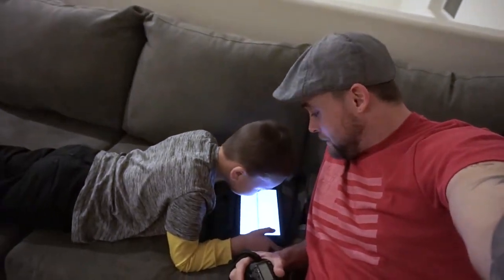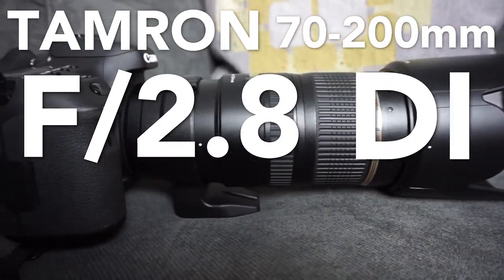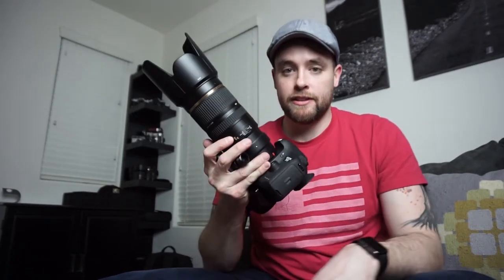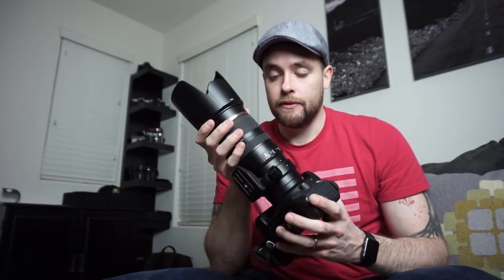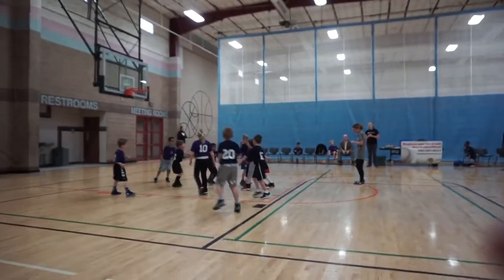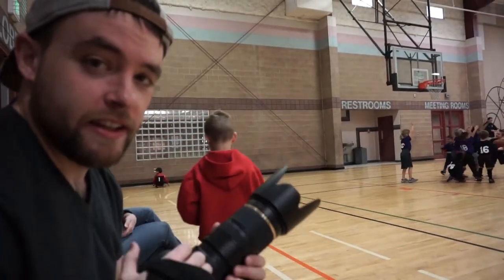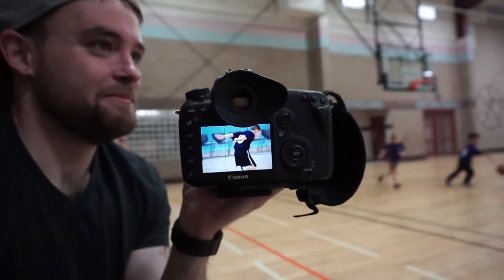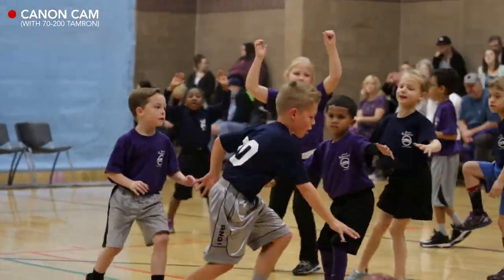Testing Out the TAMRON 70-200 at Bryce's Last Basketball Game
So this episode is WAY overdue. I filmed it back in February 2017 and am just finishing the video. Go easy on me.

Anyhoo, in this episode, I take my new Tamron 70-200mm f/2.8 DI VC USD out for a spin at my son's last basketball game of the season. And in case you're wondering, no, it's not the new G2 lens (don't get me started). I picked up the international version—meaning it's a brand new Tamron lens but it doesn't come with Tamron's warranty—for $925, versus spending $1399 for the version with the factory warranty. Based on what I'd heard, the build quality is exceptional so I figured it was worth it.

Tamron 70-200 f/2.8

So why, you may ask, would I do a review about an outdated lens? Well, for starters, this isn't a review channel—it's a photography vlog—so don't expect any lengthy analysis of it's performance (although I do comment on it in the video).

Either way it was my first real-world test of the lens and it performed quite well. It completes the focal range I've been wanting for a while so I'm definitely happy with my purchase.

As for my son, he's still got a few years before he reaches NBA status, but I'm glad I'm able to properly document his progress. Enjoy the episode.

Learn more about me, check out my work or drop me a line by visiting my

Facebook.com/PhotosByHafey/
Twitter.com/ryanhafey
Instagram.com/ryanhafey

MY GEAR:

Canon 7D Mark II
Sigma 24-70mm f/2.8
Tamron 70-200 f/2.8
Tokina 11-16 f/2.8
Rokinon 14mm f/2.8
Canon 50mm f1.8
Sony a6000 Mirrorless
MeFoto Daytrip Tripod
Vanguard 263AB Aluminum Tripod
Yongnuo 560 IV Wireless Speedlite
Yongnuo 560-TX Wireless Flash Trigger